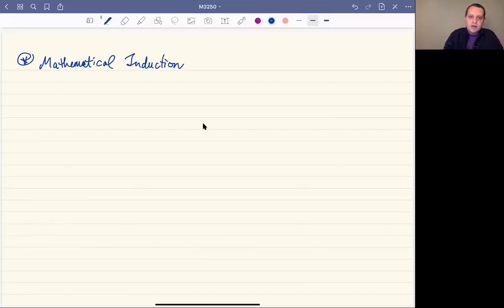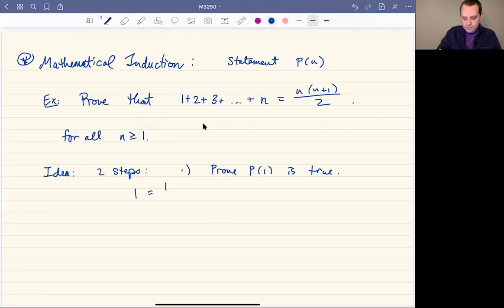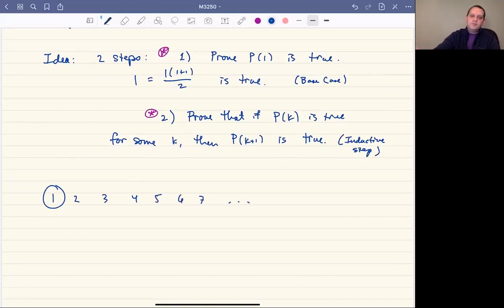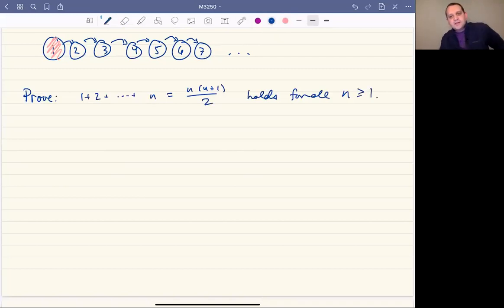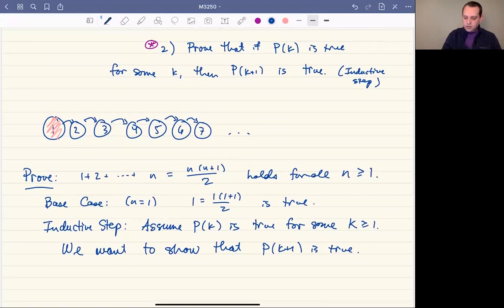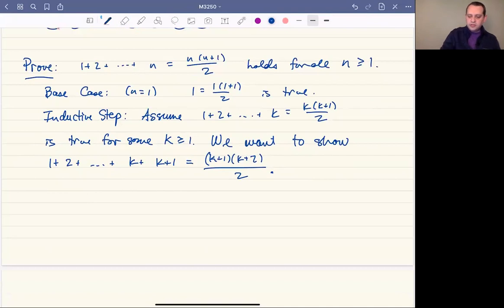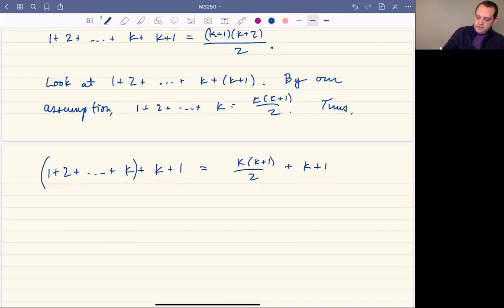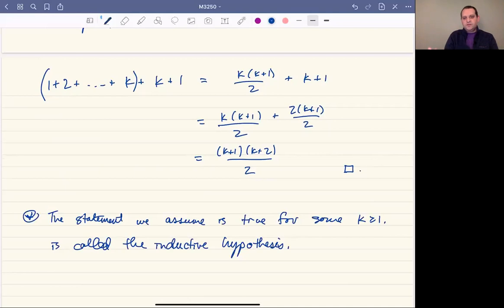3250 - Induction (Video 1)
Introduction to (weak) mathematical induction